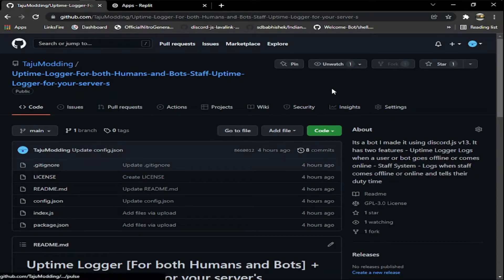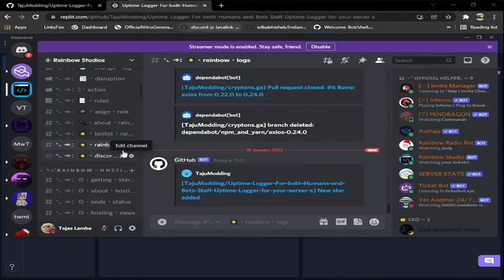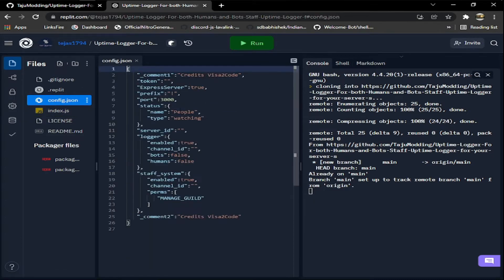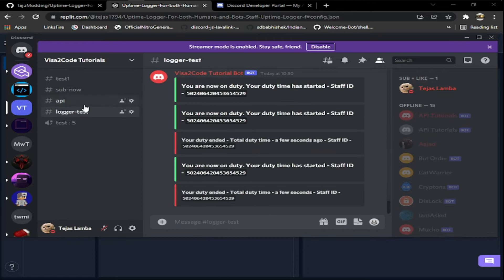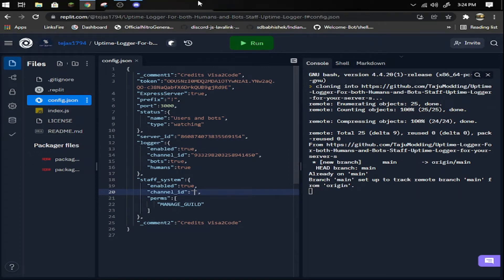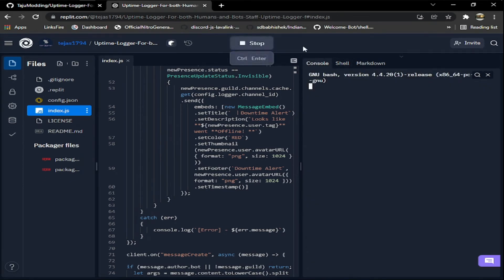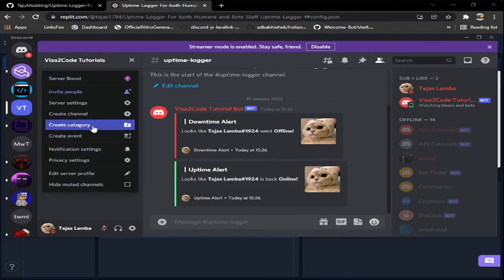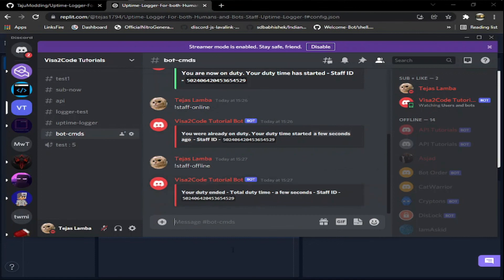Uptime Logger + Staff System | Discord.js v13 | Latest 2022 | Visa2Code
Hi there! New to Visa2Code? If so, here's what you need to know -- I like to make video on discord bot's free source code and other stuff a LOT, so I use this channel to explore coding, open source software, and make stuff, to help you with your developing career.